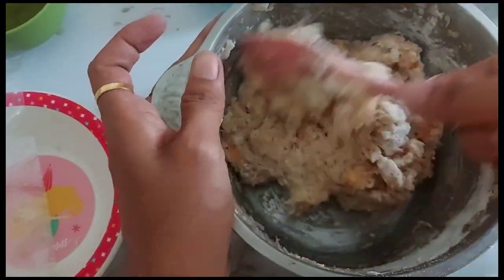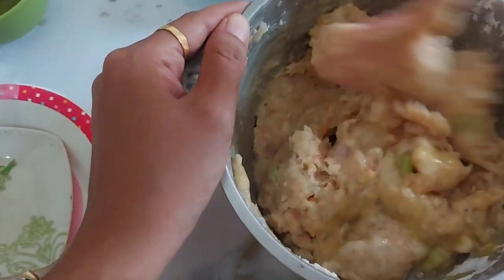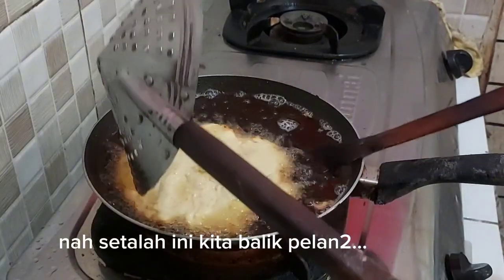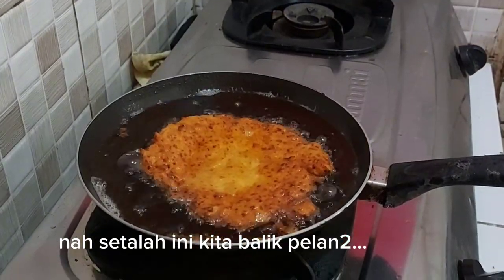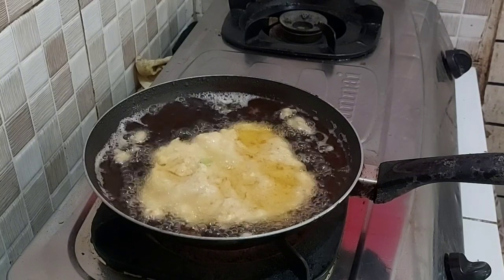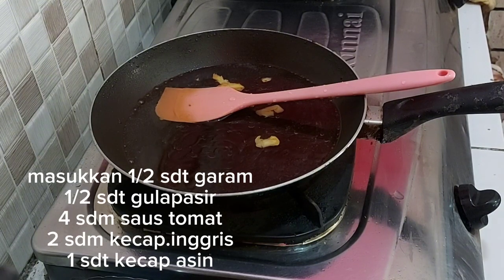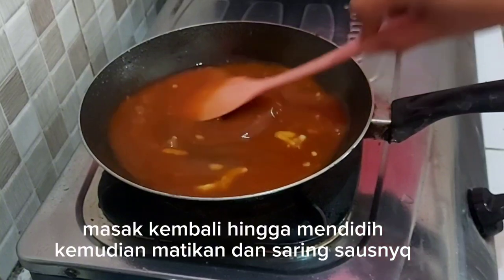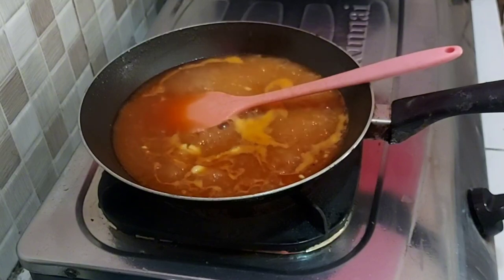OLAHAN AYAM ALA CHINESE RESTAURANT | AYAM NANKING | SAJIAN IMLEK SUPER MUDAH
simak video hingga selesai yaaaa.

karena resep.lengkap.ad di video..

selamat mencoba !